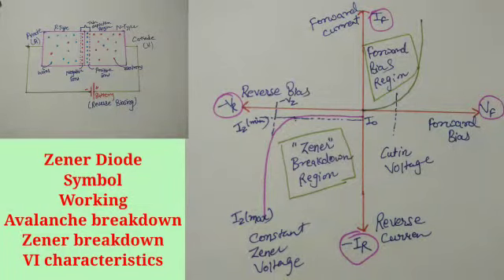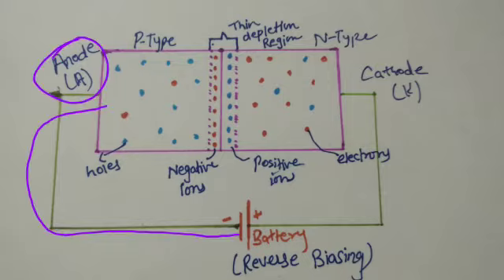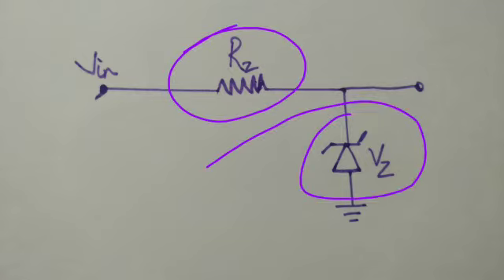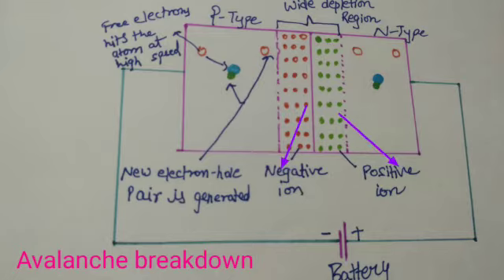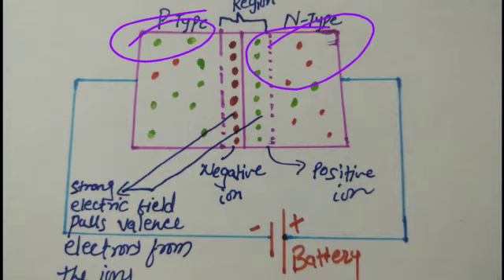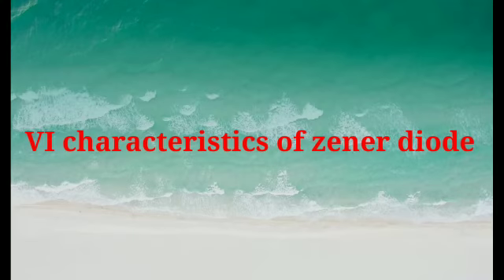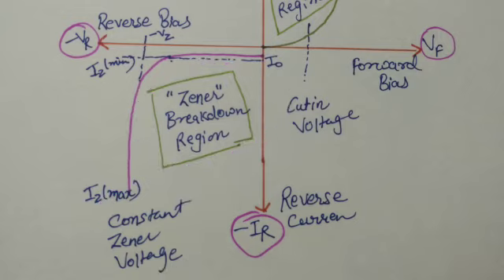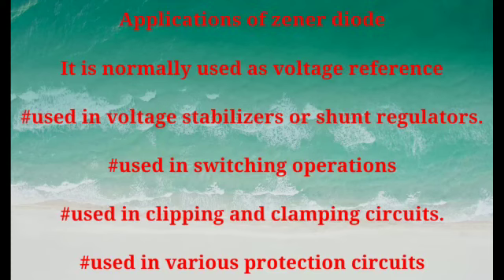Zener Diode: Working explained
Zener Diode working explained in this video. Symbol , Avalanche breakdown and Zener breakdown.